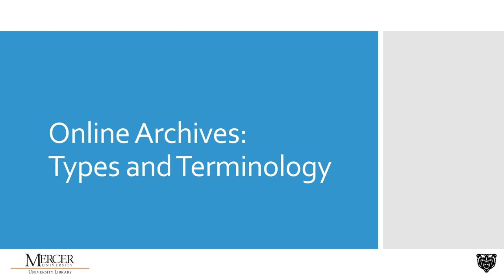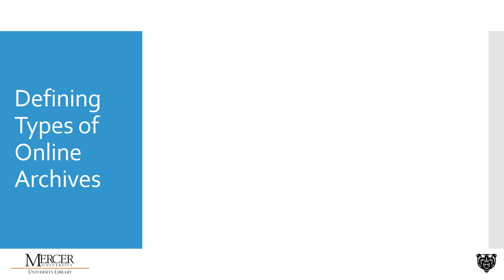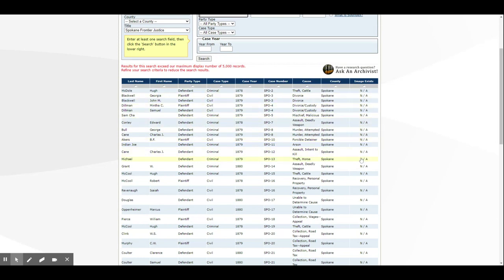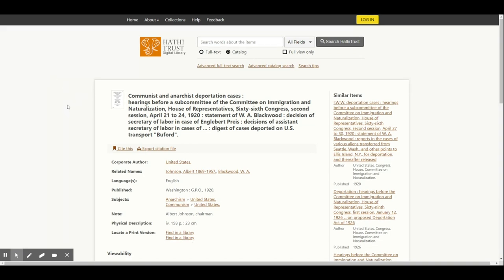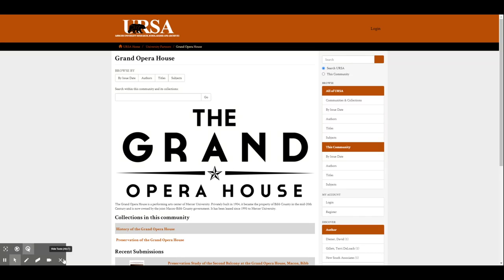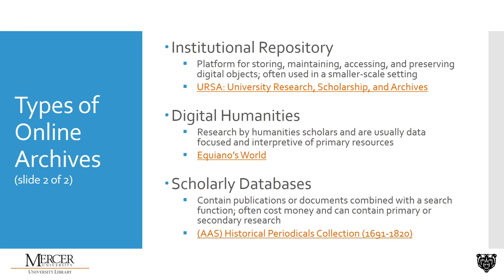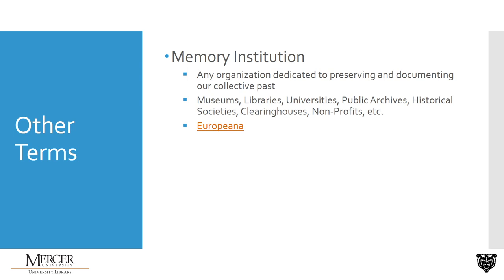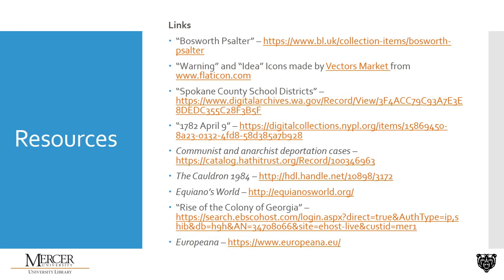Using Online Archives: Types & Terminology for History Students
Use this video to learn more about online archives for History students.